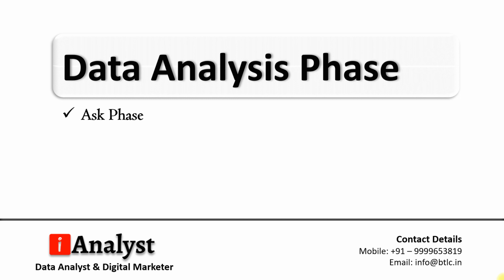What is Data Analysis? Data Analysis Guide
Data Analysis Free Course at zoom or Google Meet.
What You Will Learn in Data Analysis Course!

Data analysis is the process of systematically applying statistical or logical techniques for inspecting, cleaning, transforming, and modeling data.
This is done to extract useful information from raw data to make predictions for decision-making.
As a simple example of data analysis, whenever we take any decision in our daily lives, we are thinking about what happened last time or what will happen if we make that particular decision.
A decision is based on analyzing what happened in the past or what we expect to happen in the future.

In this Data Analysis Tutorial, you will learn:
Types of Data Analysis.
Data Analysis Process.
Data Analysis Phase.
Techniques of Data Analysis.